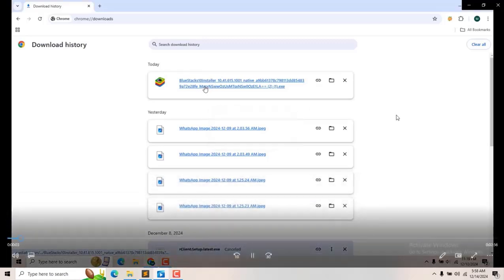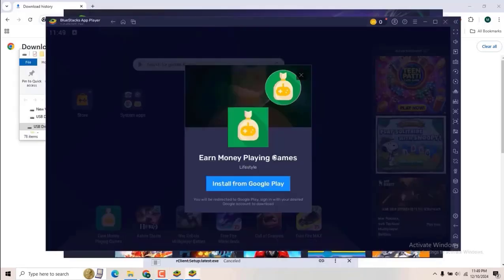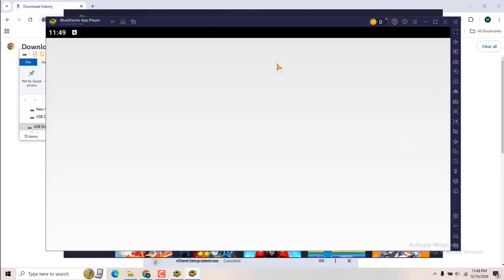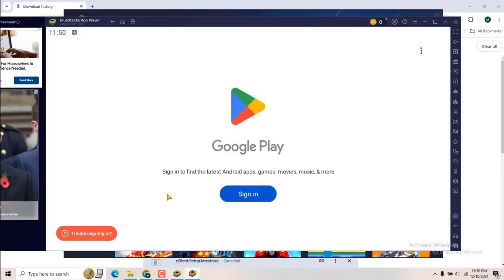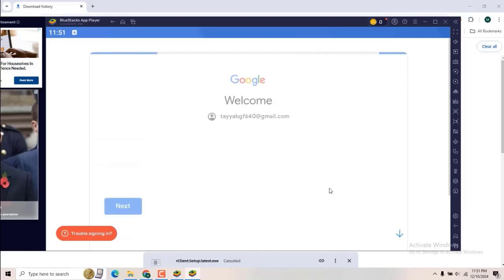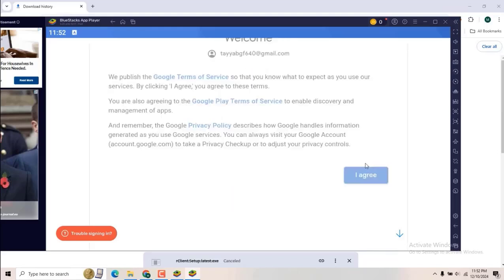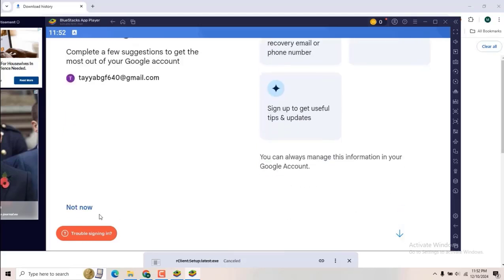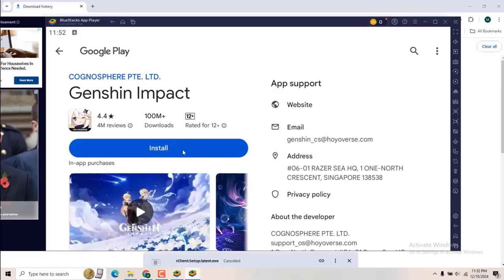How To Install Bluestacks ON PC and Laptop